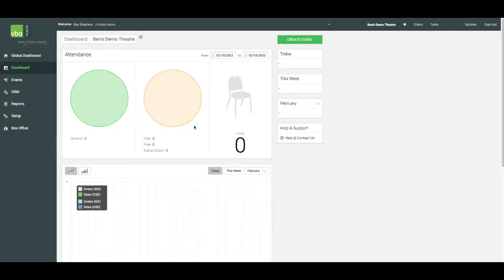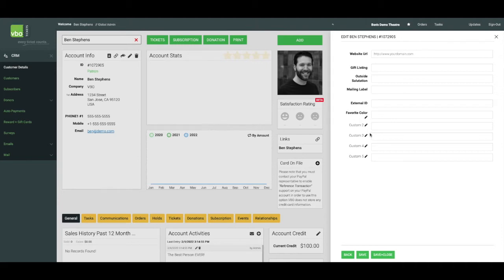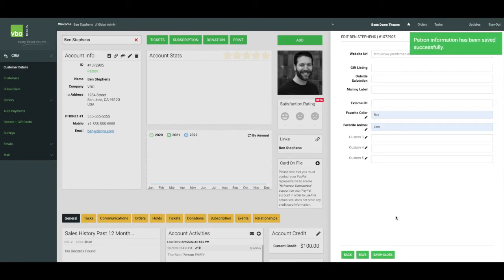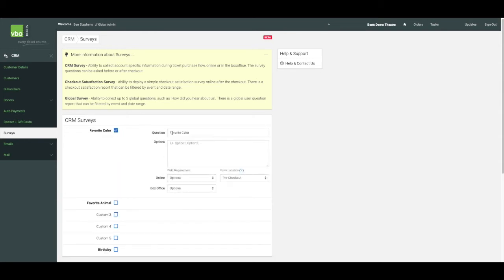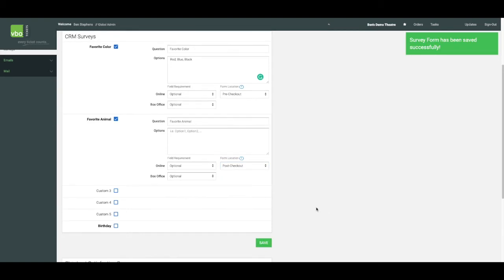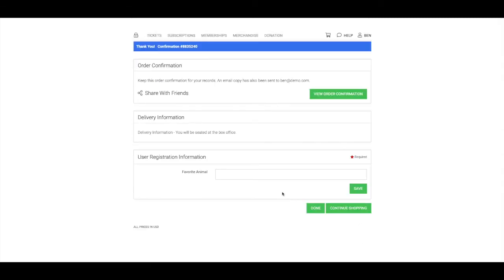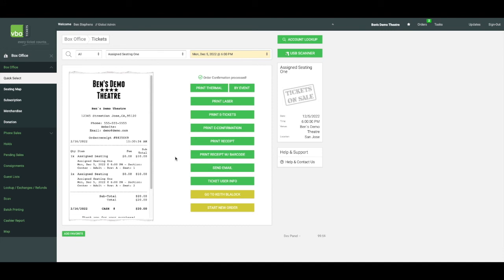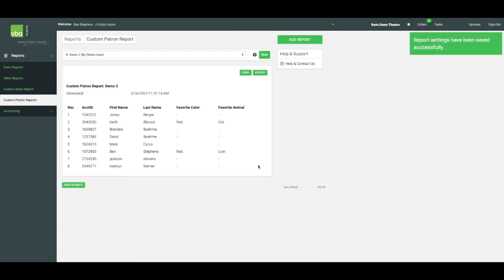CRM Custom Input Fields